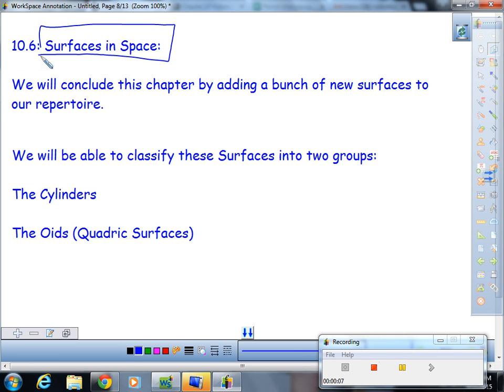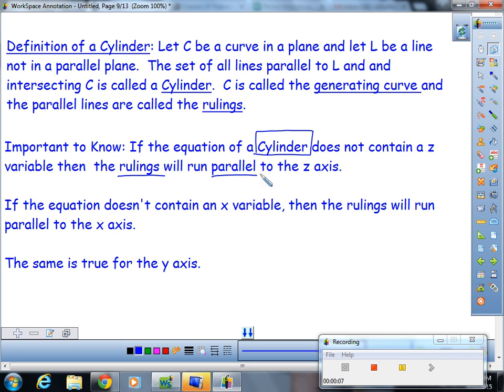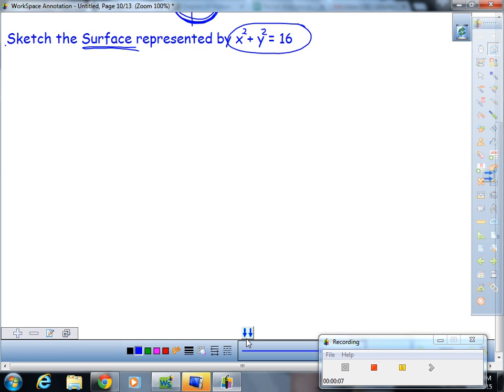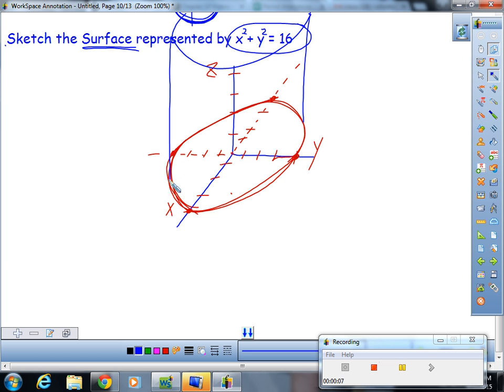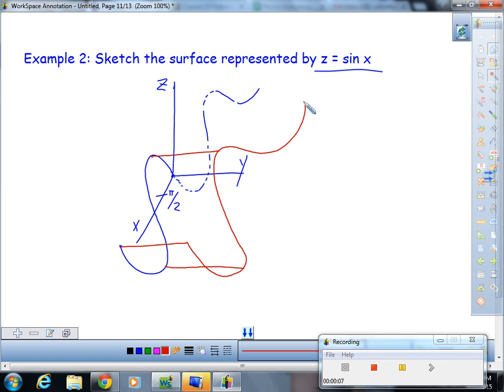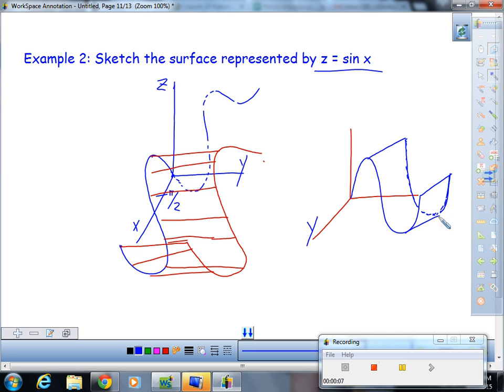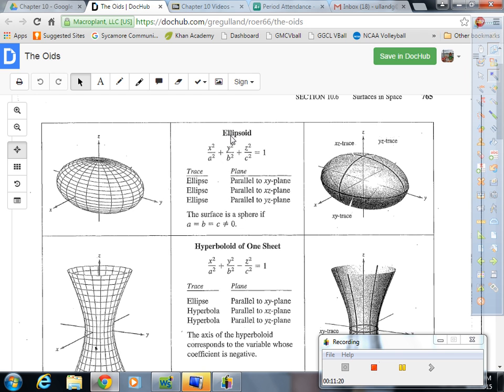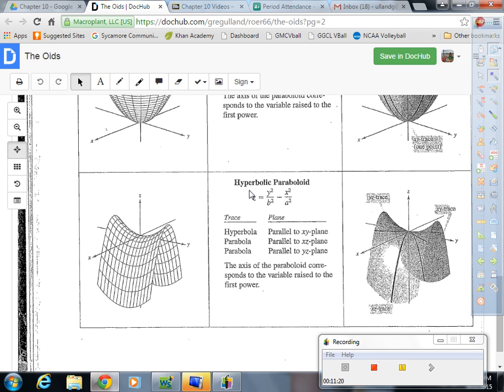dtc mvc 10 6 NotesPart1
Multivariable Calculus Lessons on Graphing Cylinders and the Oids